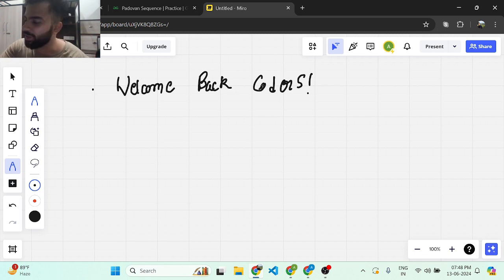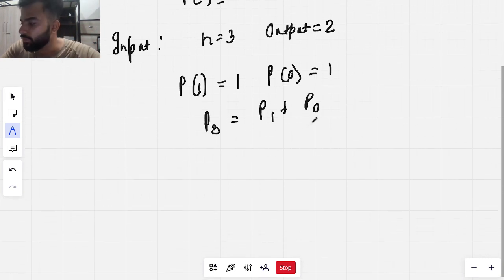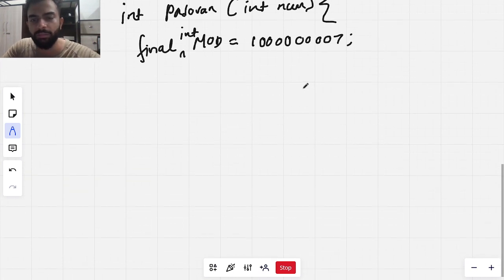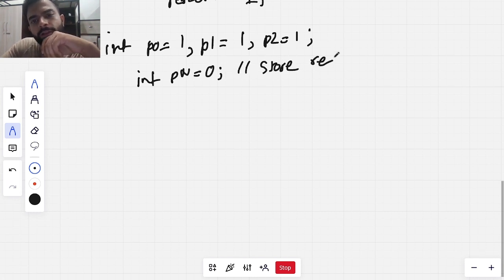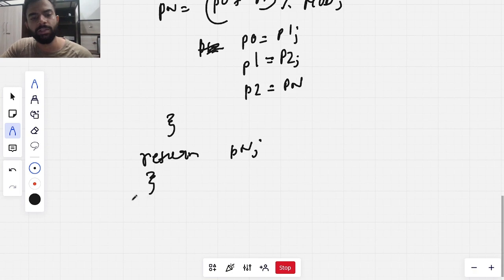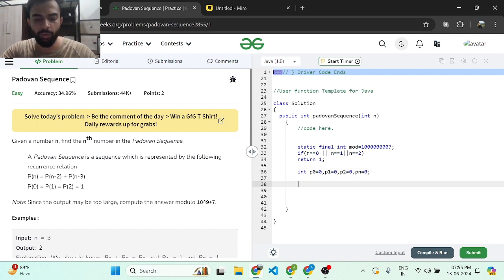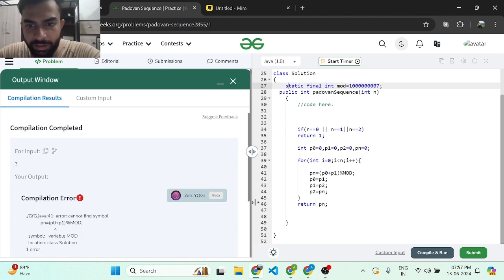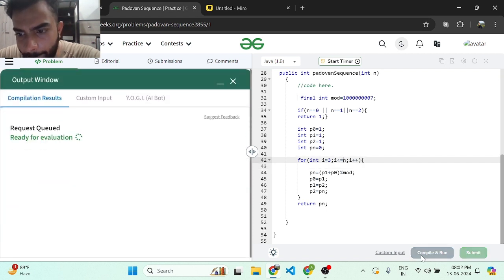#83 Padovan Sequence Java GeekForGeeks POTD